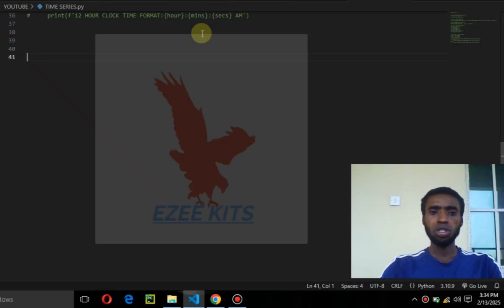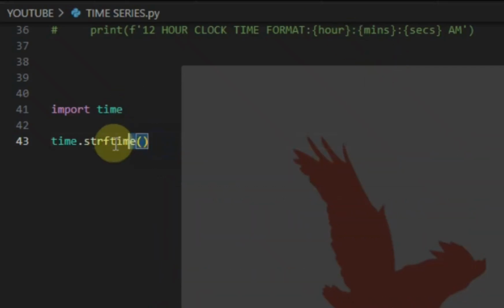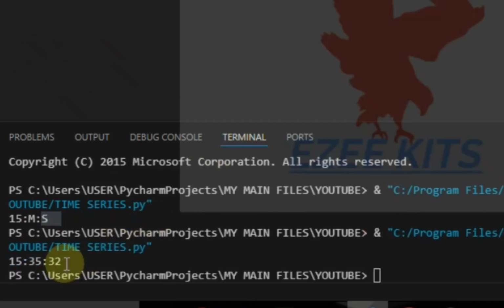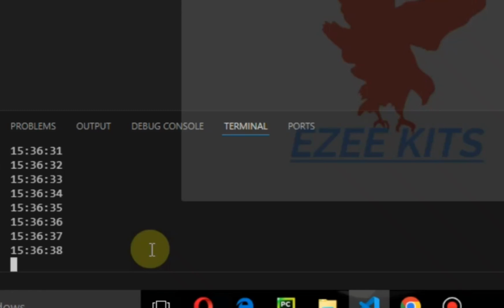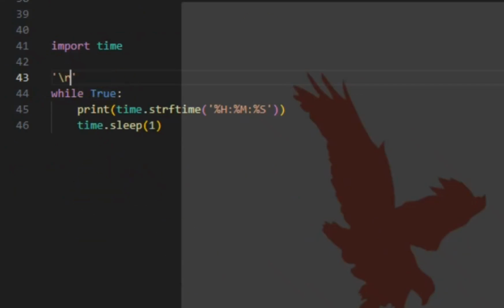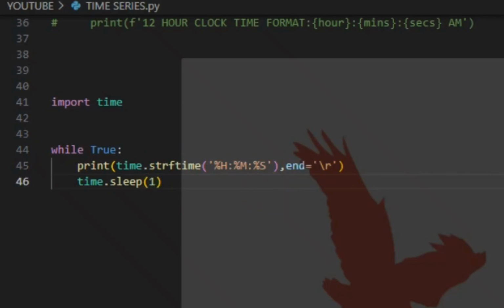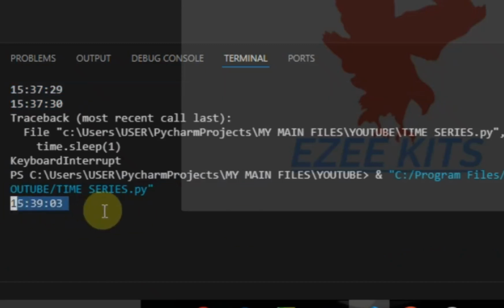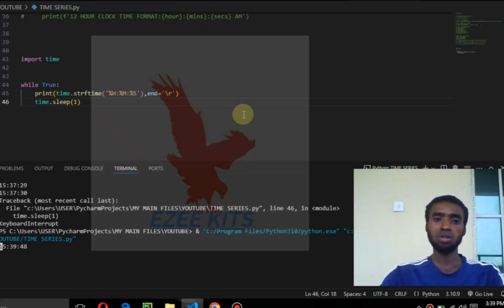Digital Clock Count Down Timer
In this in-depth tutorial, we explore how to create a digital clock and a countdown timer using Python's time module. You'll gain practical experience with time-related functions and learn to implement both a real-time clock display and a countdown timer that can be integrated into various applications. Key topics include:

Implementing a Digital Clock: Learn to display the current time dynamically in the console, updating every second.
Building a Countdown Timer: Step-by-step instructions to create a functional countdown timer that accepts user input for the duration and counts down to zero.
Integrating Both Features: Combine the digital clock and countdown timer into a single application, allowing users to switch between modes as needed.
By the end of this video, you'll have the skills to develop and customize digital clocks and countdown timers in your Python projects, enhancing both functionality and user experience.